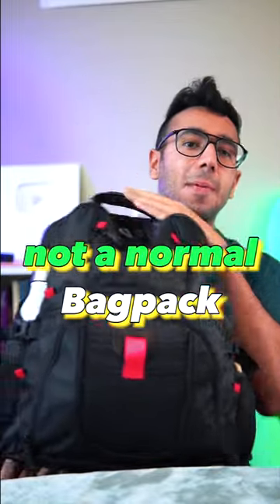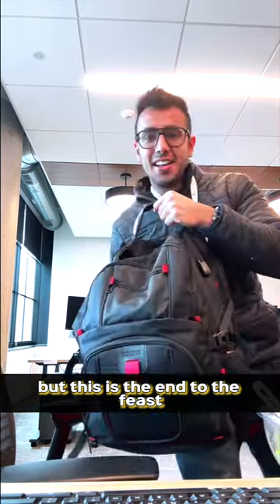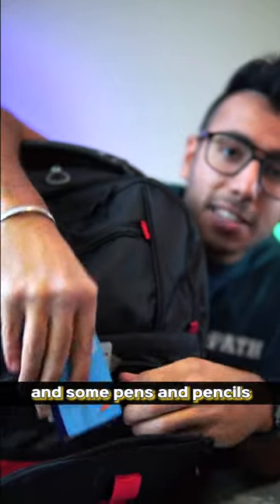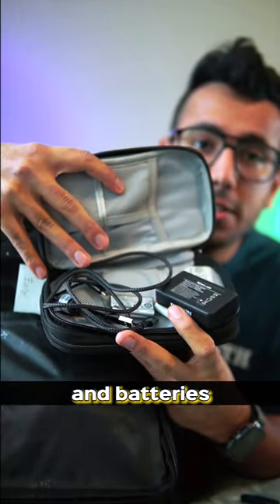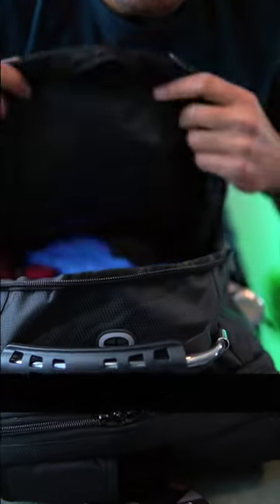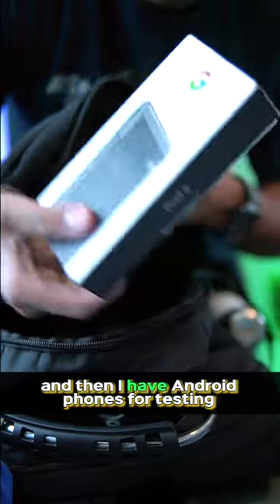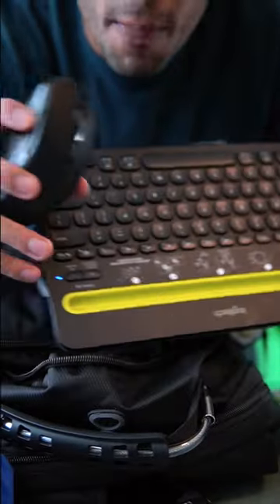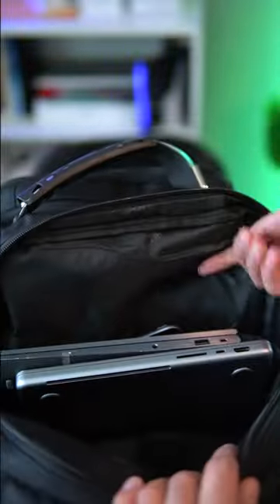My Tech Bag worth ₹7 Lakh?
What's in my backpack as Remote Software Engineer!

Remote Setup:
My Keyboard
Mouse
Cables holder
Travel Monitor

📱iPhone 14
📸Sony Camera